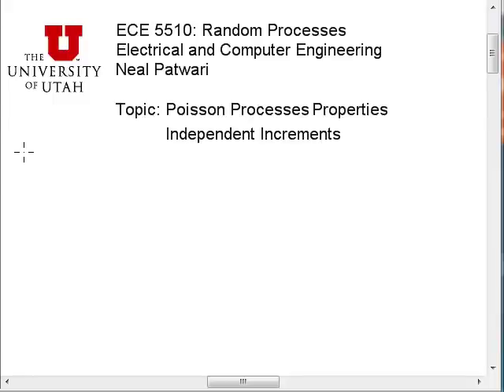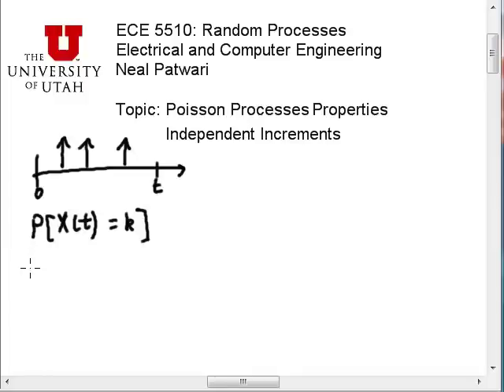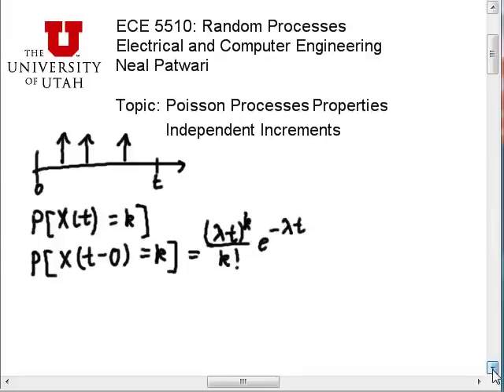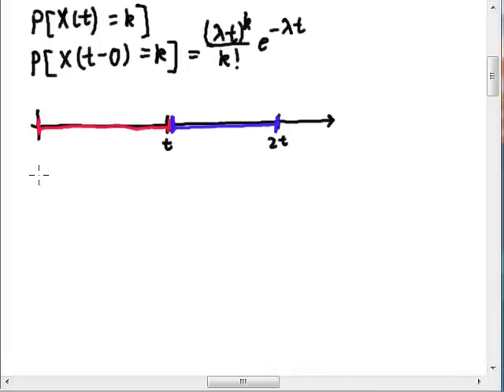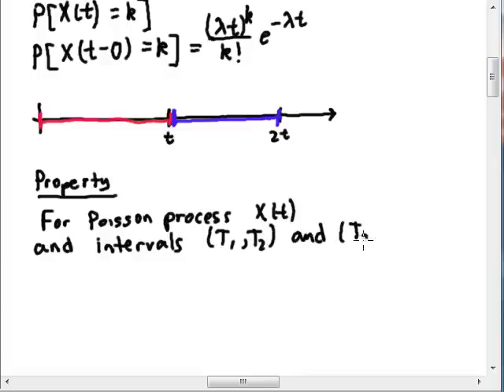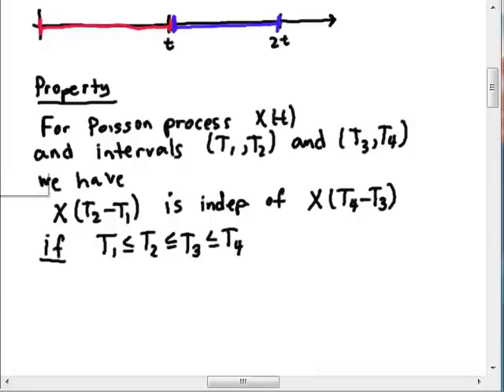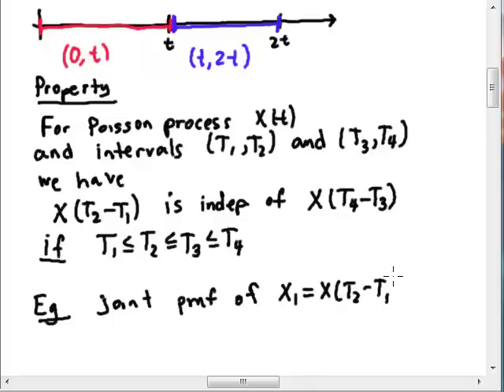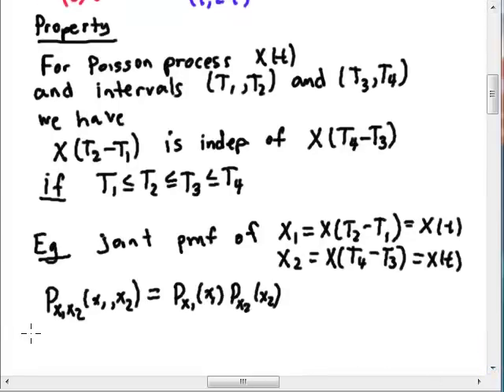Poisson Processes: Independent Increments Property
The statement of the "independent increments" property for a Poisson Process.  When looking at the number of arrivals in time interval (0, t) and the number of arrivals in time interval (t, 2t), these two random variables are independent because the two intervals do not overlap.